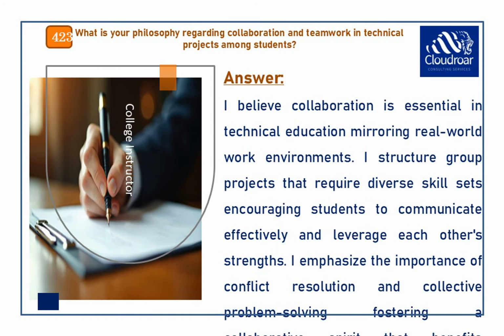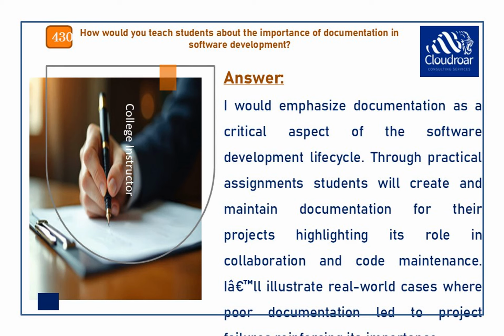Top 10 College Instructor Interview Questions and Answers For 2025 | Part 43